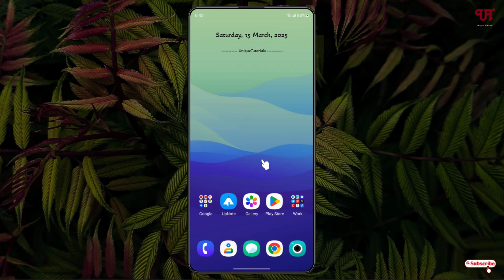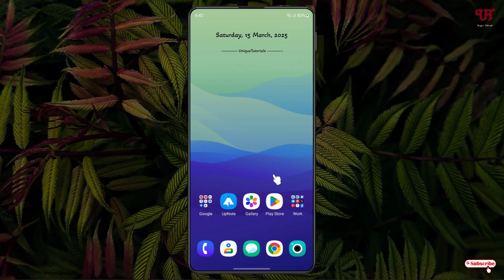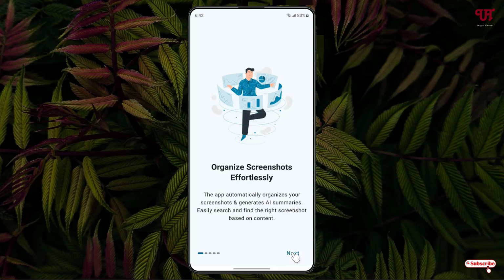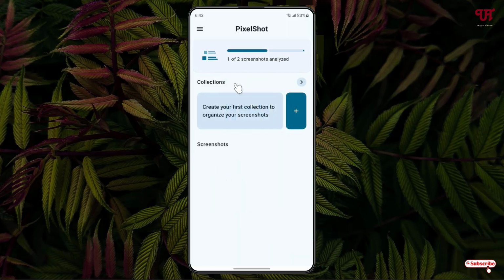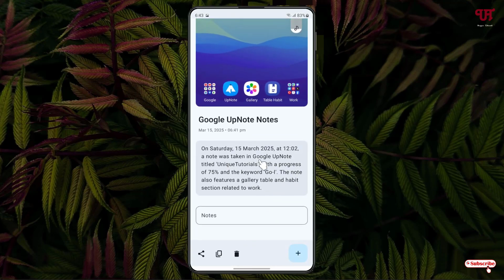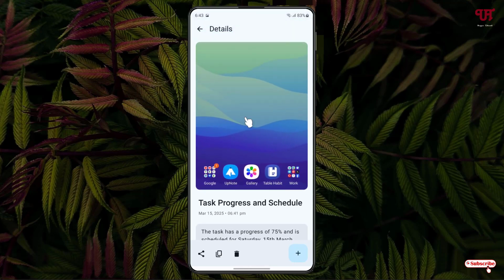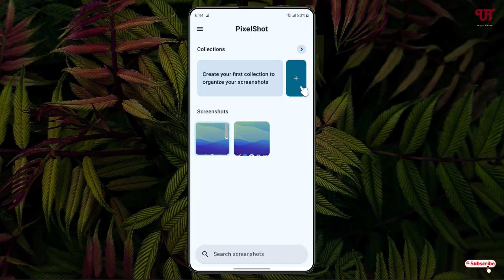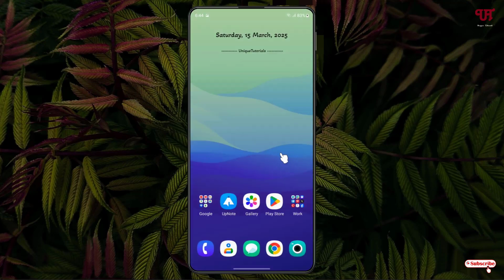How to get Pixel Smartphone like Screenshots app in any Android Smartphones and Tablets ?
This video tutorial is all about How to get Pixel Smartphone like Screenshots app in any Android Smartphones and Tablets.